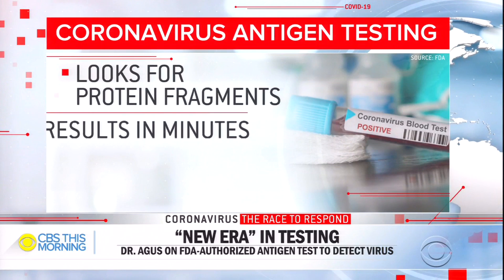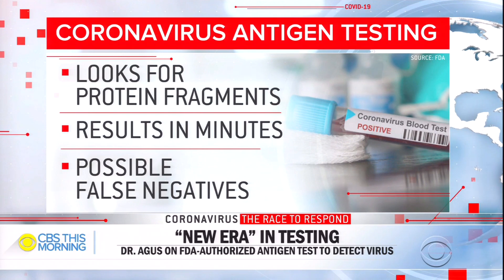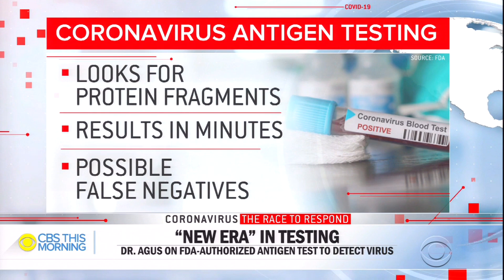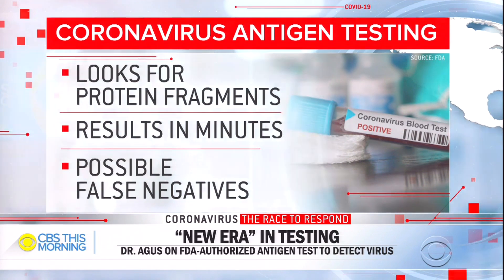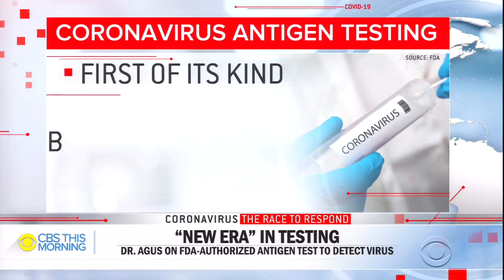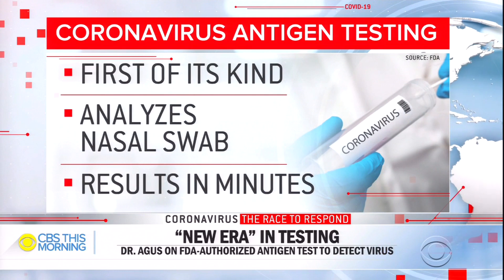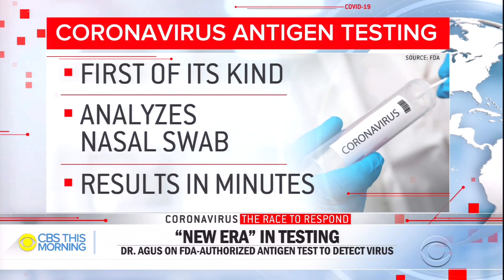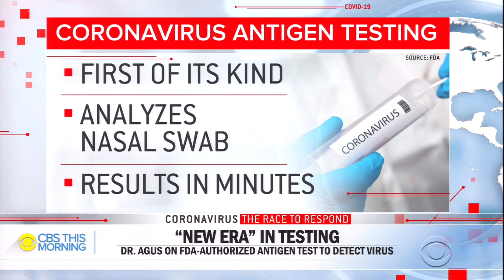FDA approves first antigen test to detect the coronavirus that provides results in minutes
The Food and Drug Administration has granted emergency authorization for a new antigen test to detect the coronavirus that could be cheaper, faster and simpler. Dr. David Agus explained on "CBS This Morning" what the test looks for and how it can provide results in just minutes.